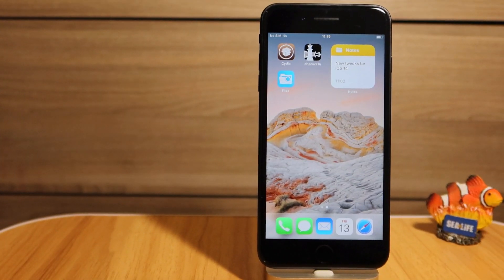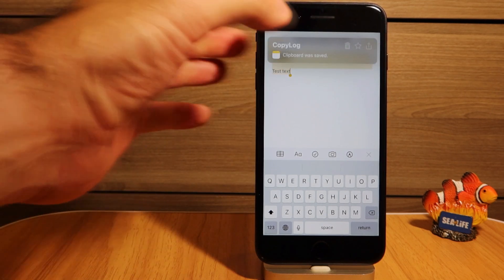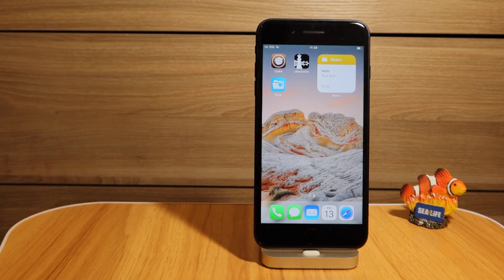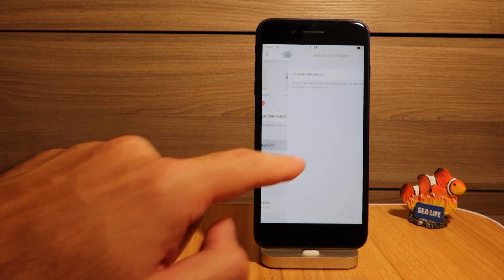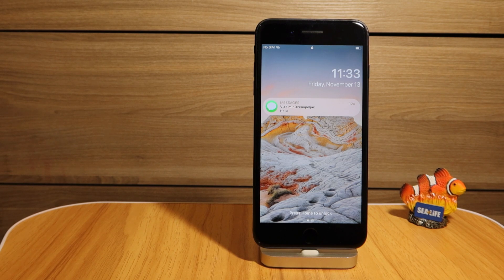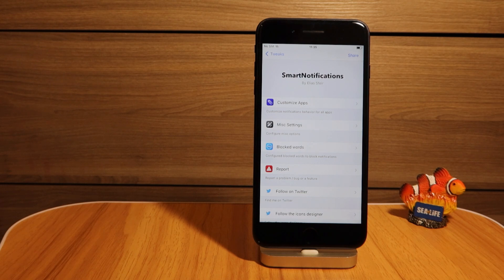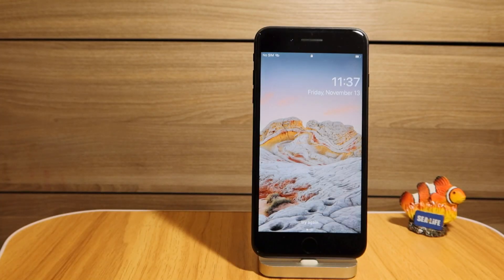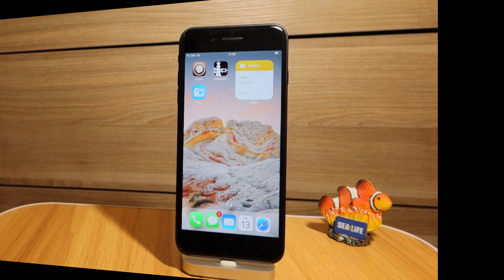15 Top Tweaks for iOS 14 / 14.1 / 14.2 | Checkra1n 0.12.0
All tweaks tested on iPhone 7 Plus, jailbroken with the latest checkra1n 0.12.0, on iOS 14.2

00:07 Intro
00:29 Cercube for YouTube,
01:02 CopyLog,
01:34 DLEasy,
01:57 Fast-LS,
02:11 Filza File Manager,
02:30 FiveDock13,
02:45 Flame, BigBoss
03:30 Photon,
04:16 Quart,
05:17 shuffle,
05:50 SmartNotifications,
06:37 Snapper 2,
07:08 Speculum,
07:47 SwipeForMore,
08:20 Yobun Pro,